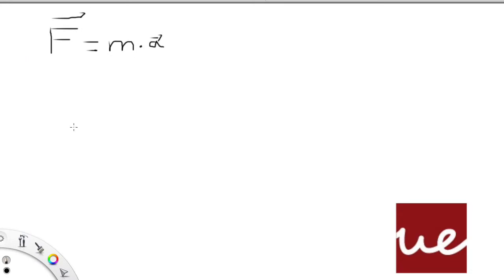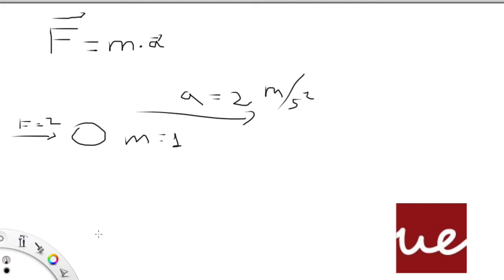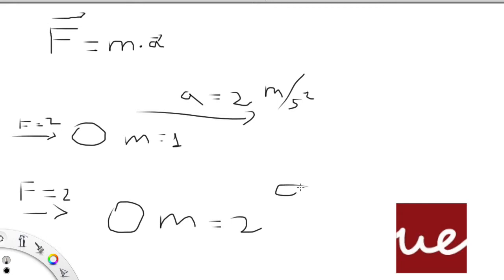Video 1 blog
Primer video de cranberriesboys